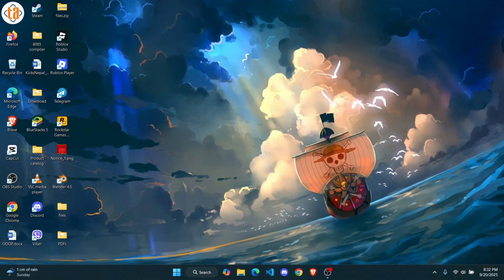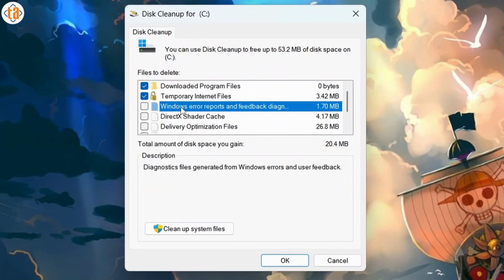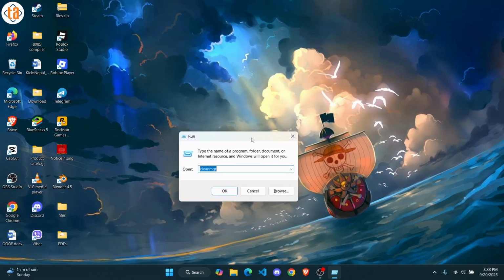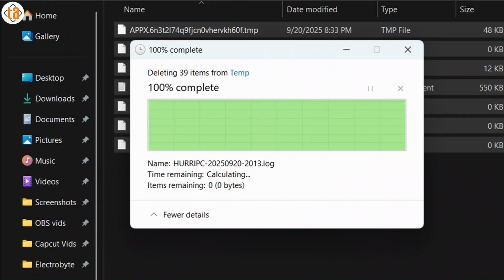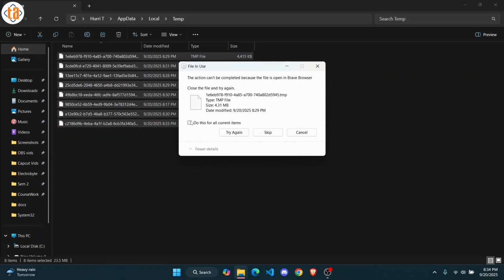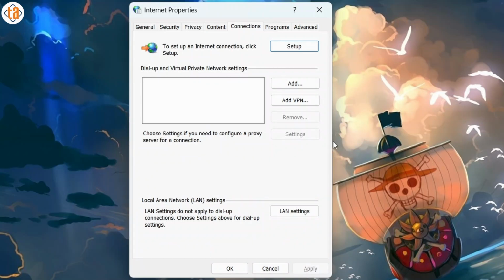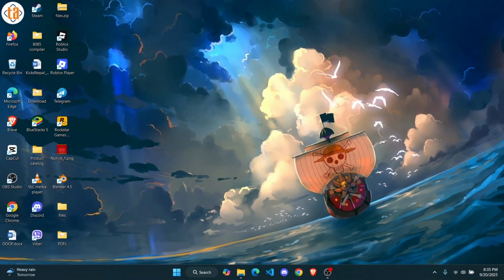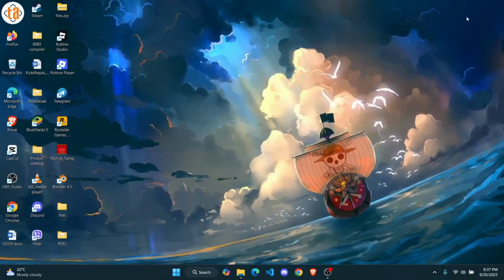Make Your Computer & Speed Up Laptop 200% Faster for FREE | How to Push Up PC Performance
Want to make your computer and laptop run 200% faster for free? This video will guide you through the steps on how to speed up your laptop and boost PC performance quickly and easily. Whether you're asking, "How do I make my computer faster for free?" or need help improving your laptop speed, this tutorial has you covered. Learn the steps to optimize and push up PC performance without spending a dime. Watch now to see how you can make your computer and laptop faster today!

Timestamps:
00:00 Make Your Computer & Speed Up Laptop 200% Faster for FREE
00:06 How to Push Up PC Performance

Keywords: Make your computer faster speed up laptop 200% faster free boost PC performance improve laptop speed